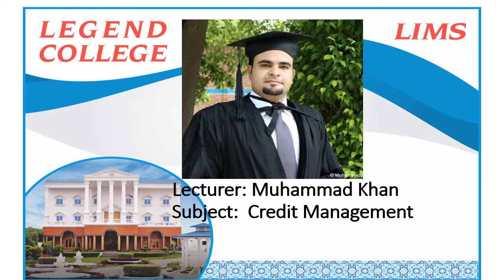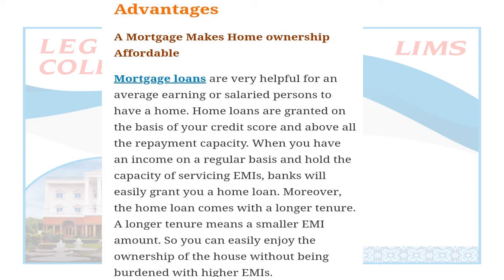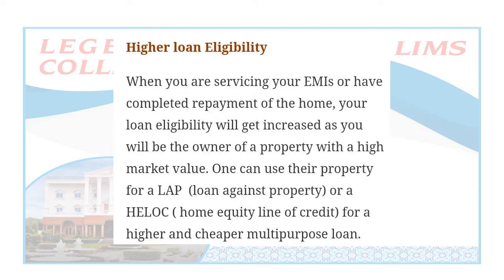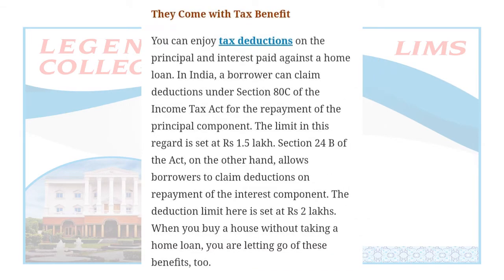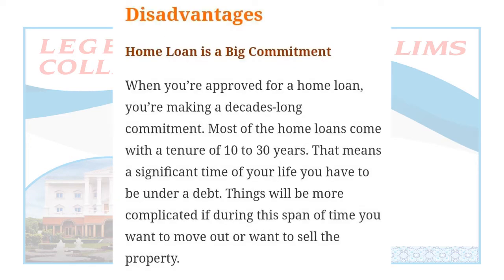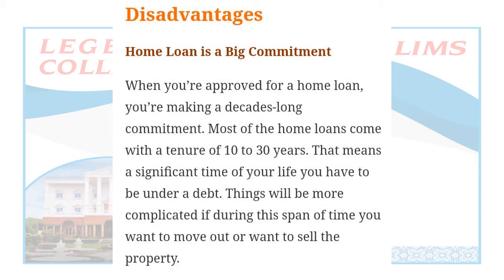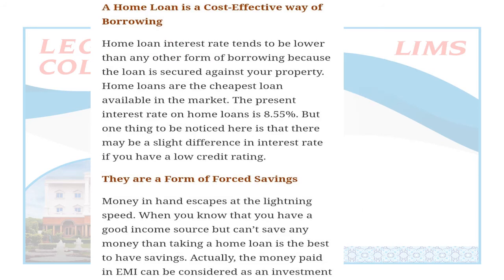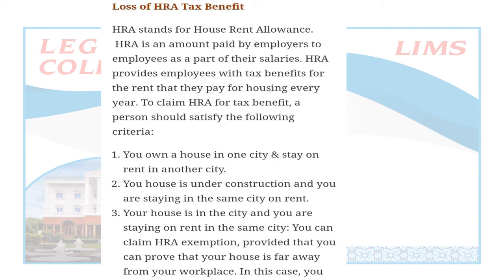Lecturer Mohammad khan# Credit Management# Lecture 1#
Lecturer Mohammad khan delivering online lecture.